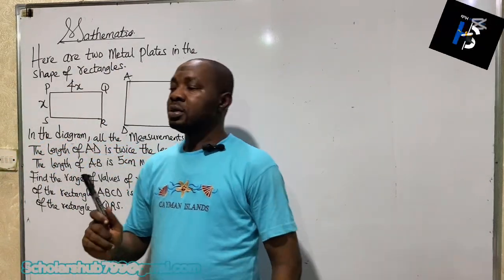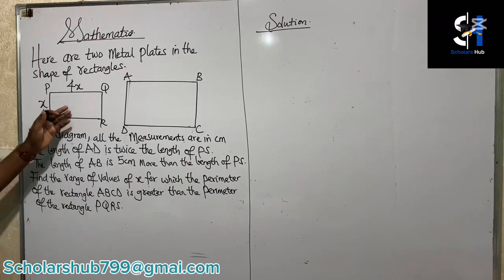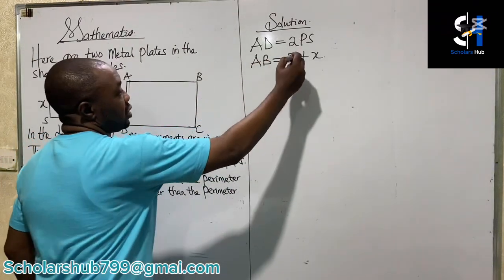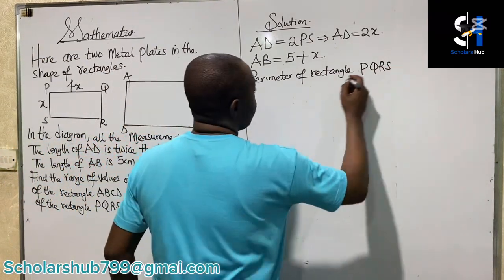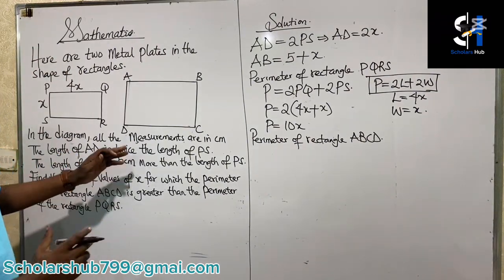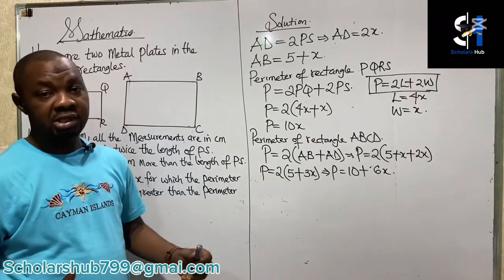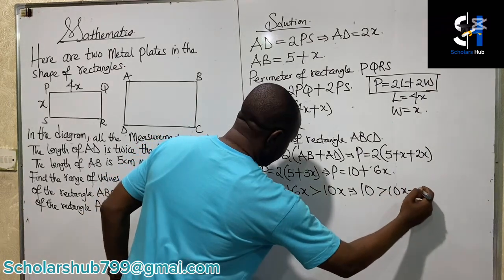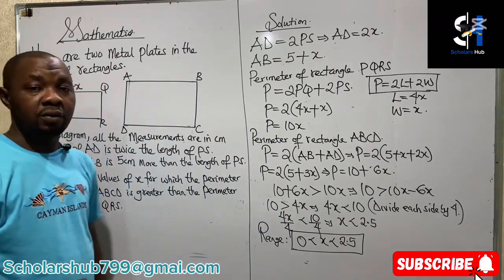AREAS,PERIMETERS AND VOLUMES OF SHAPES: How to calculate the range of values btw two similar shapes.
How to find the range of values between two similar shapes using their diameters

areas, perimeters and volume of shapes